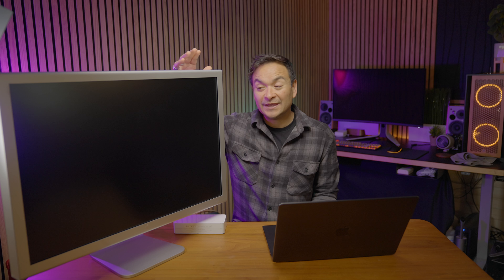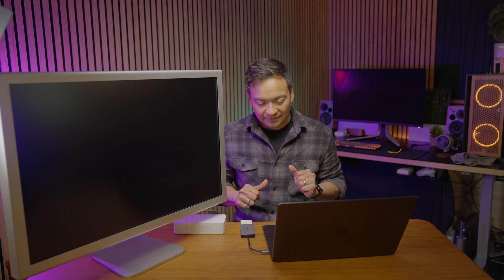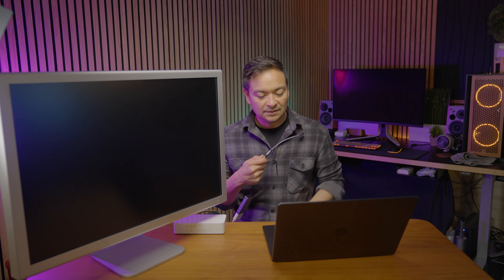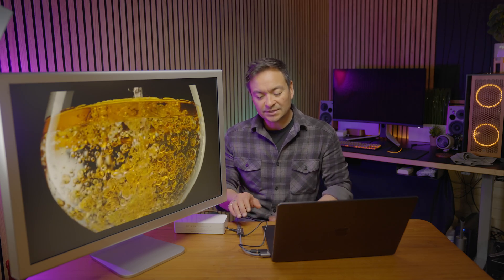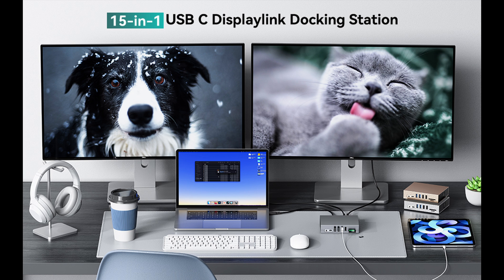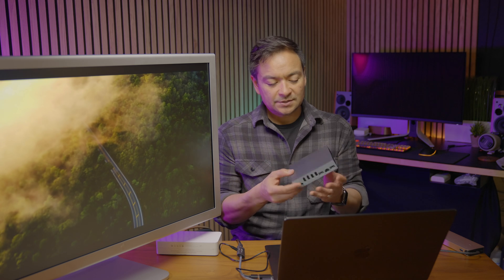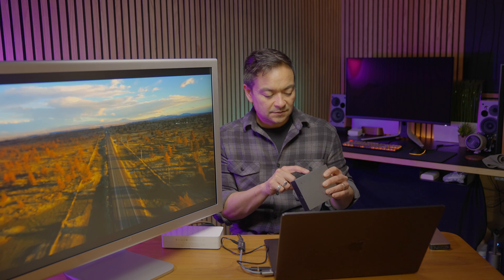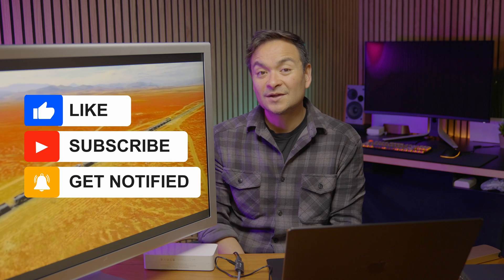Use the 30-inch Apple Cinema Display with M3 Macs! • Yottamaster Docking Station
In this video, I explain how to connect the old 30-inch Apple Cinema Display (from 2004) to M3-based Macs! In this case, I'm connecting it to my 16" M3 Max MacBook Pro. It works fine with the Club3D adapter and M1 or M2 Macs, but now with M3, you need an additional adapter. Watch the entire video to find out how.

Yottamaster DisplayLink Docking Station 15-in-1 USB-C DisplayLink Dock Dual Monitor 👉🏼

Yottamaster USB-C Docking Station Displaylink, 10-in-1 USB Hub for MacBook 👉🏼

You will need this adapter to connect the Apple 30” Cinema Display to your Mac 👉🏼 👉🏼 (ignore the M3 warning message, as the next adapter will allow it to work with full functionality) 👇🏼
Then, you’ll need both of these to connect to an M3-based Mac:
HDMI to USB-C Converter 👉🏼
USB-C to USB 3.0 for the above Converter 👉🏼

Here’s a special deal if you’re looking for a portable monitor!

Edited via Davinci Resolve on the 16" M2 Max MacBook Pro, the 42" LG C2, and Apple Studio Display.

00:00 - INTRO
00:30 - M3 Problem
01:21 - The Solution
02:39 - BOOM Success!
03:15 - ANOTHER PROBLEM
03:29 - Yottamaster to the rescue!
05:38 - FInal Thoughts
06:13 - OUTRO